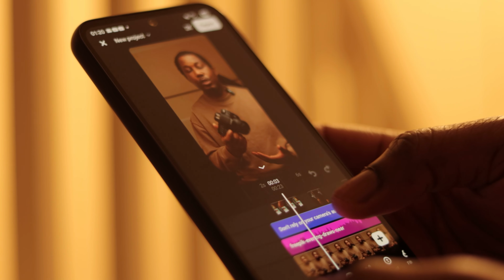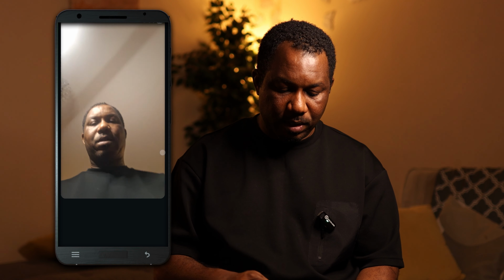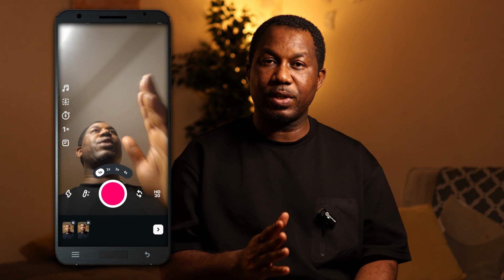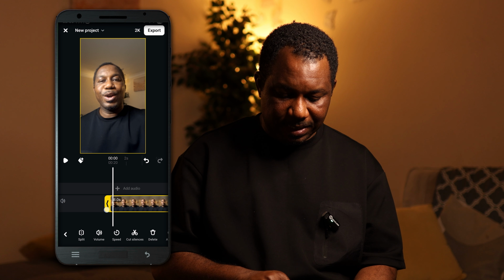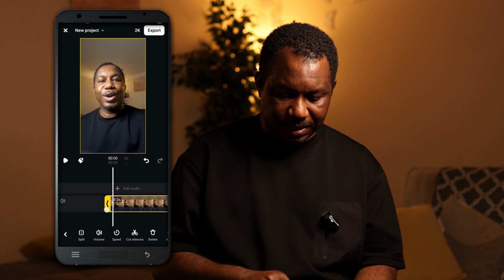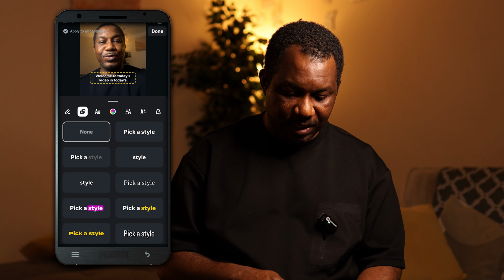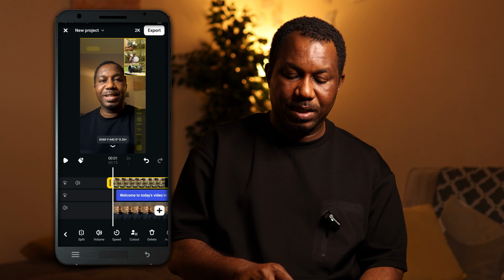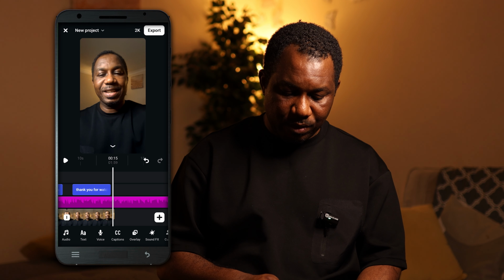Instagram Edit App for Beginners | Free Mobile Video Editing (Full Tutorial)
In this tutorial you will learn how to edit videos with the Instagram Edit App.

This video offers a comprehensive video editing tutorial, focusing on the Instagram Edit app, a best video editing app for mobile users. It's a perfect guide for video editing for beginners, demonstrating essential functions for mobile video editing. Learn how to create compelling content directly from your phone with this app.

This video is a photography tutorial video, as part of our beginner photography training series.